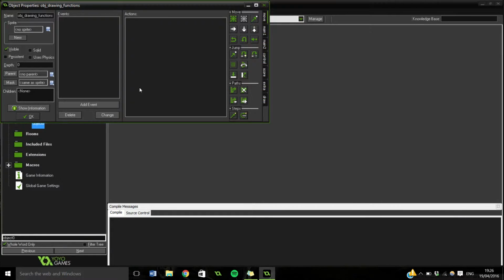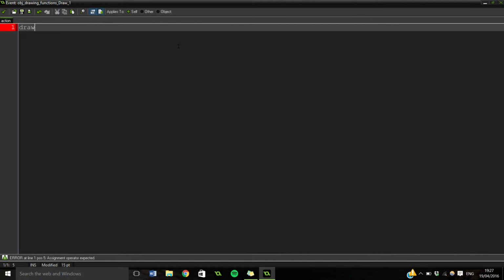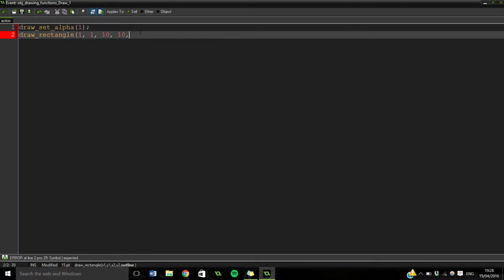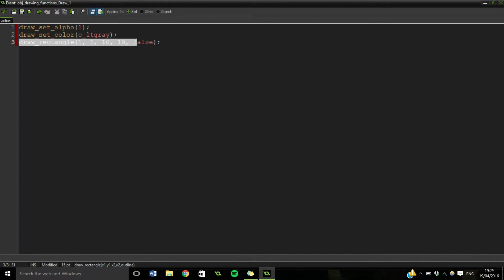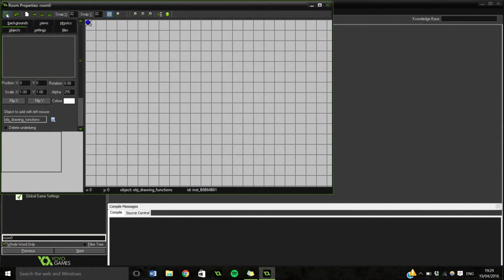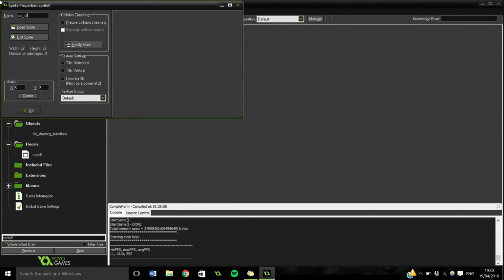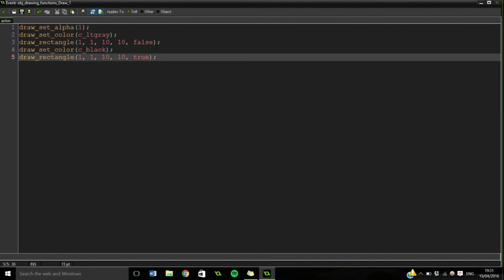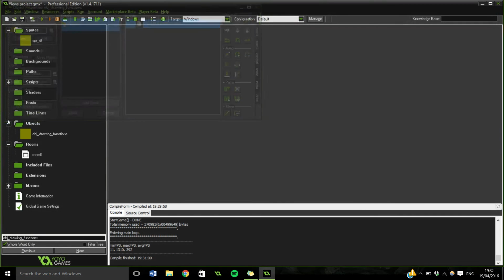[GameMaker Short] Drawing functions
► A short video explaining a few of the drawing functions in GML

▼ Read More ▼